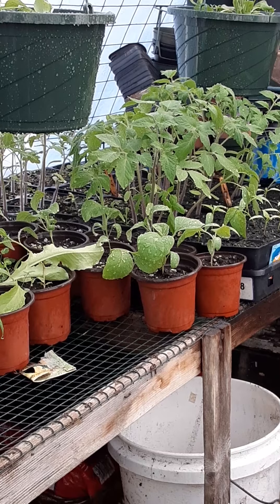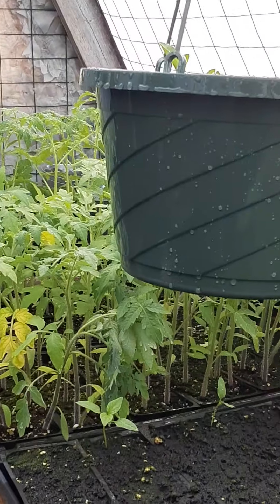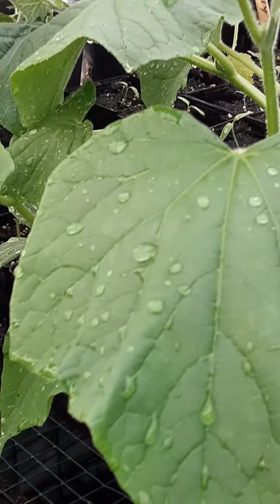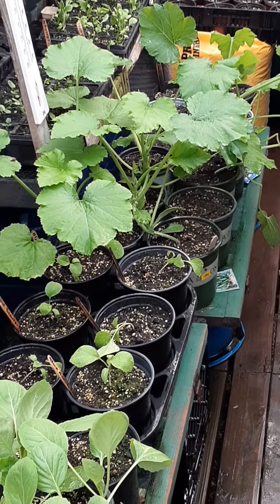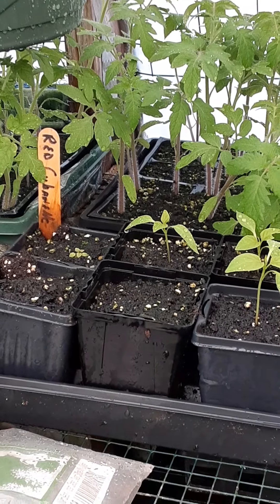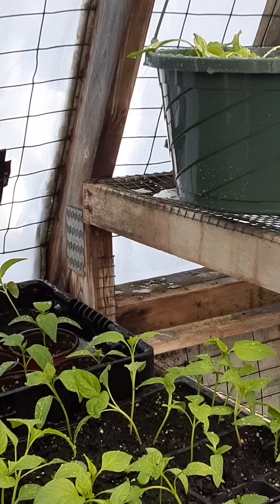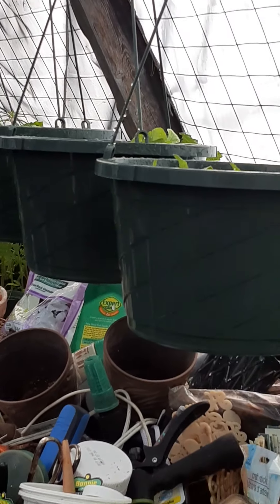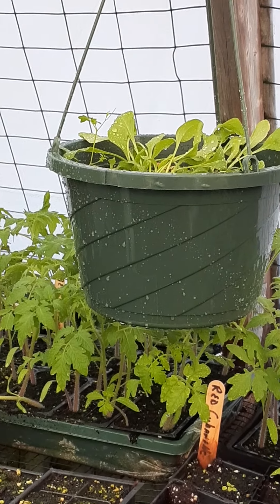Gardening with Vincenzo- Greenhouse update !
Greenhouse tour- Update